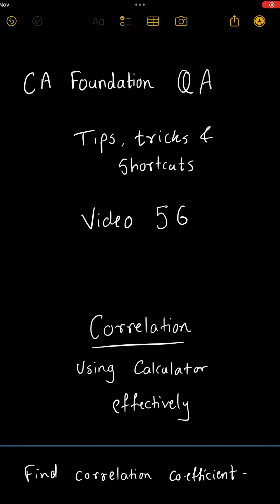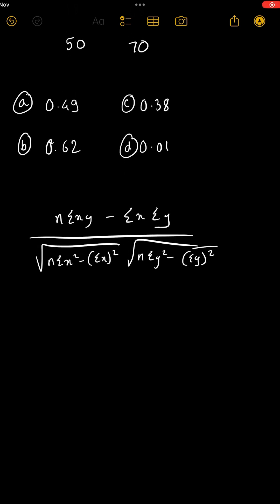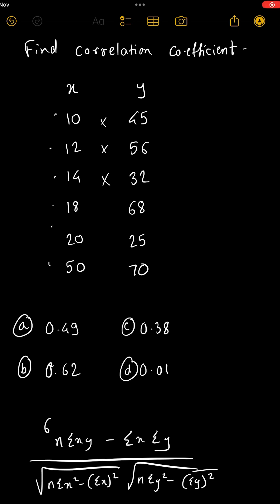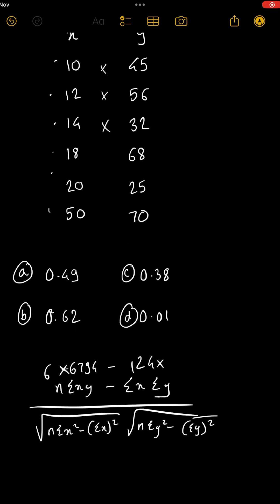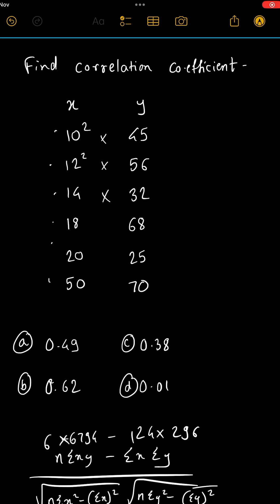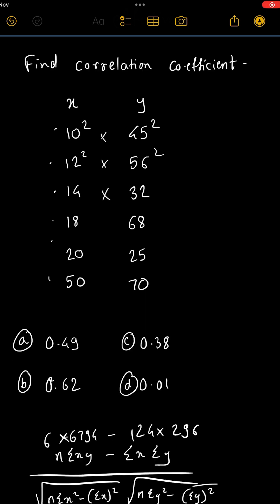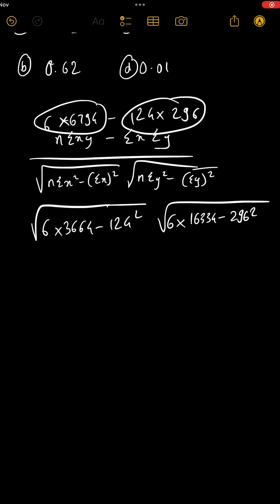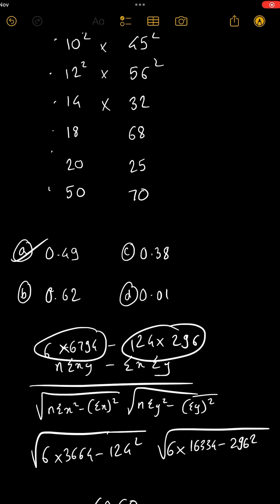56. Doing lengthy calculations fast | Calculator Tricks | CA Foundation QA